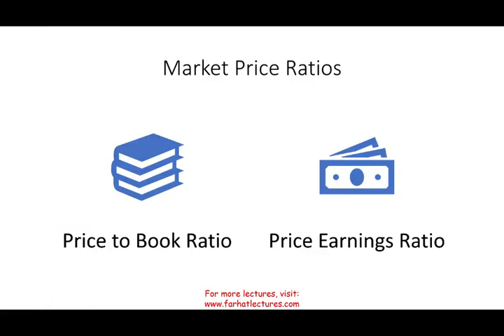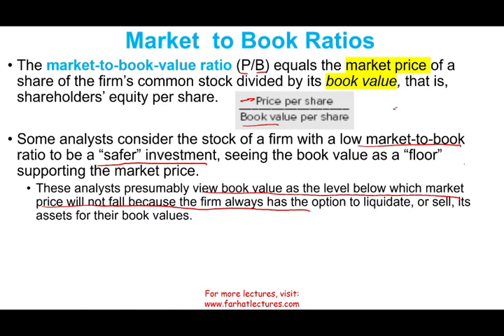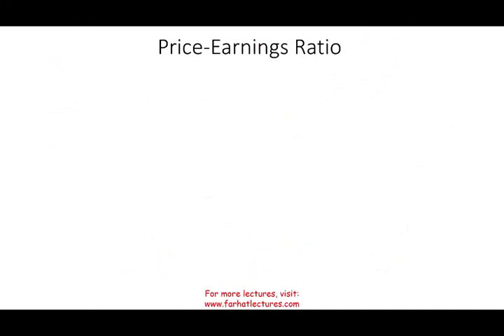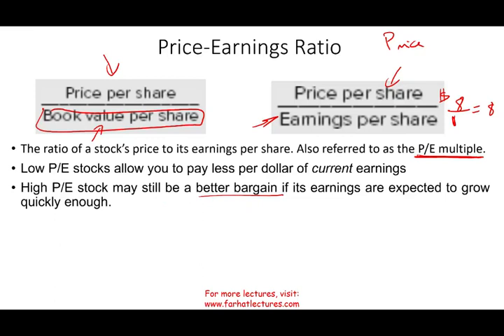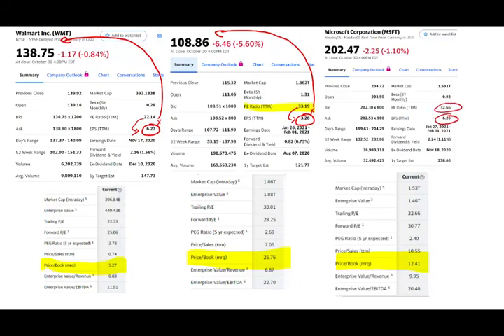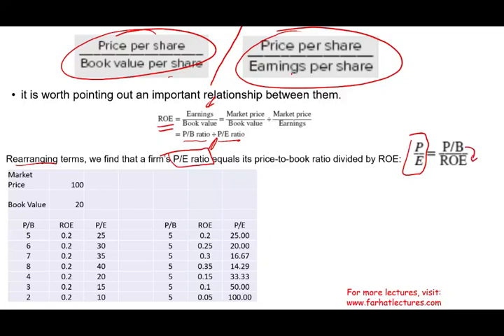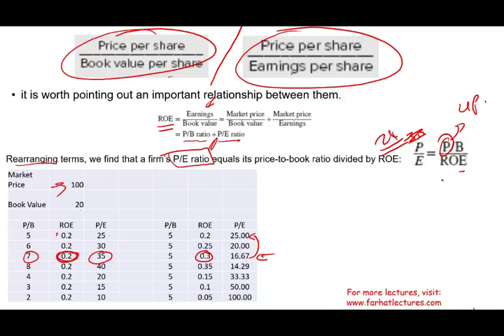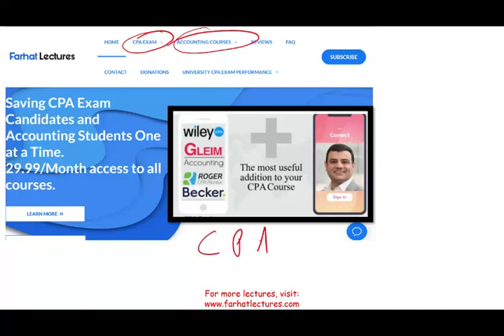Price to Book Ratio P/B Explained with Price to Earnings Ratio P/E ratio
In this video, I discuss price to book ratio as well as price to earnings ratio.
 The price to book, or P/B ratio, is calculated by dividing a company's stock price by its book value per share, which is defined as its total assets minus any liabilities.  Companies use the price to book ratio  to compare a firm's market capitalization to its book value. It's calculated by dividing the company's stock price per share by its book value per share.